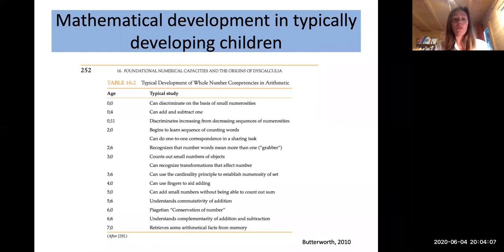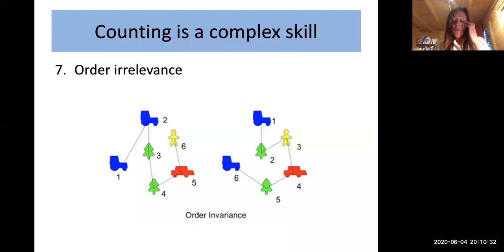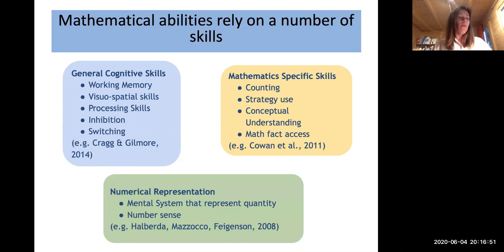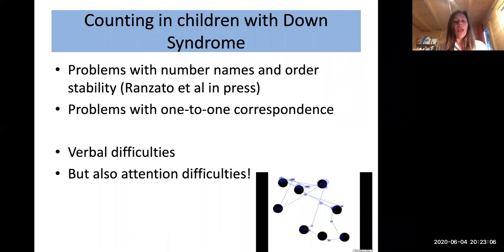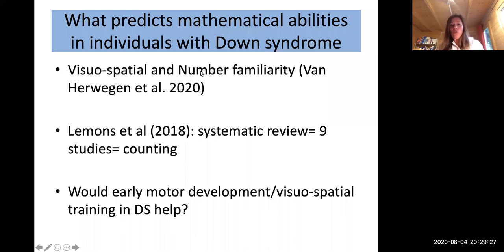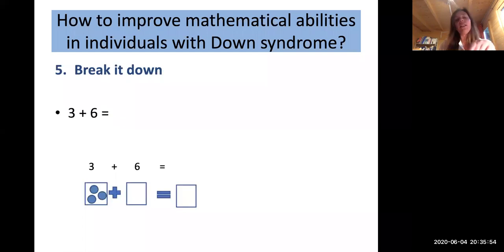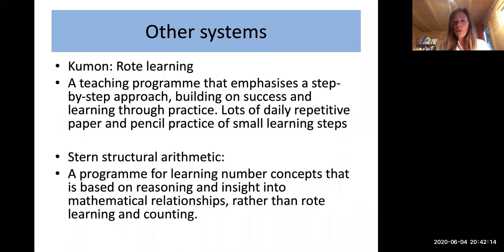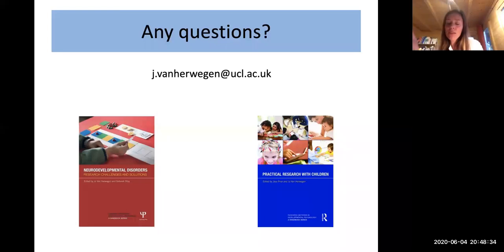Session 4: Maths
Session delivered by Dr Jo Van Herwegen - Thursday 4th June 2020